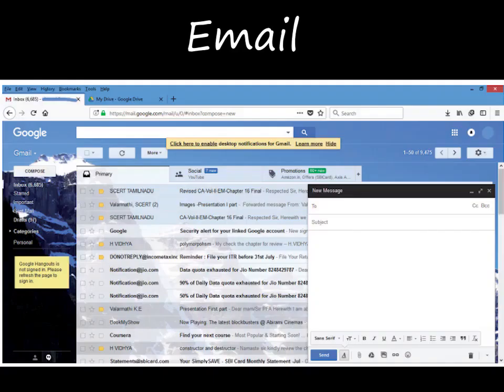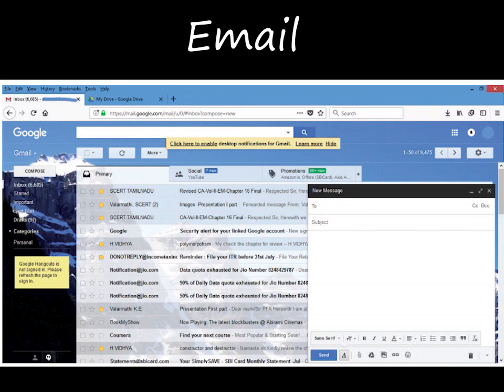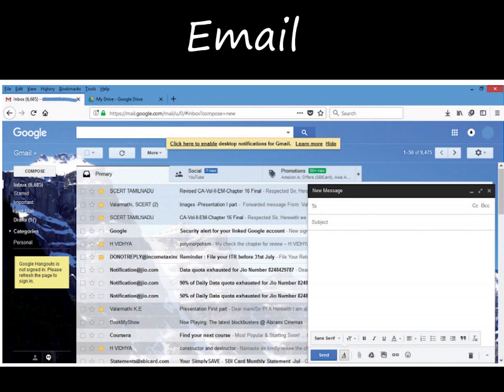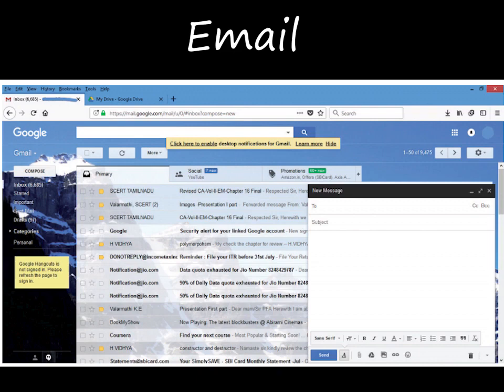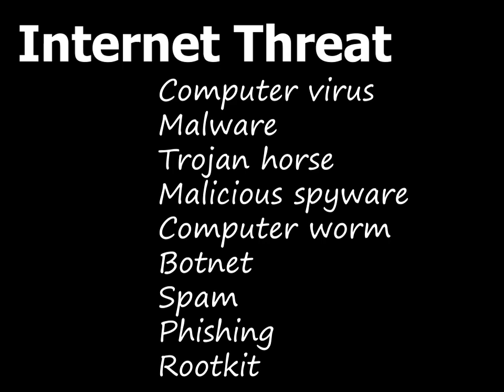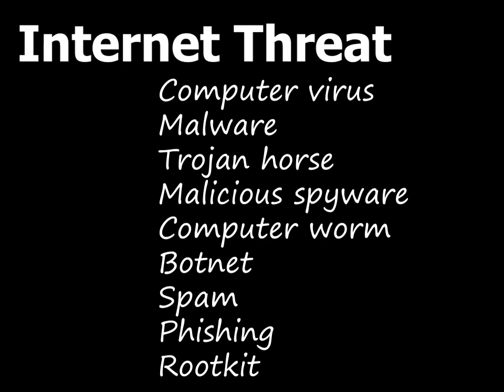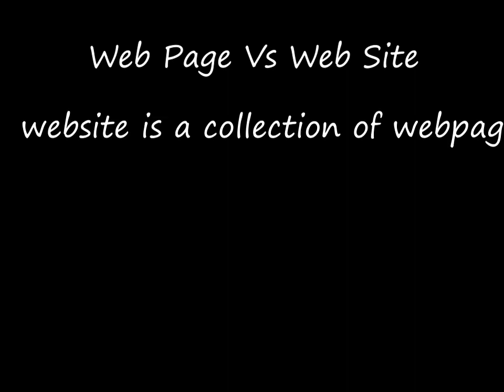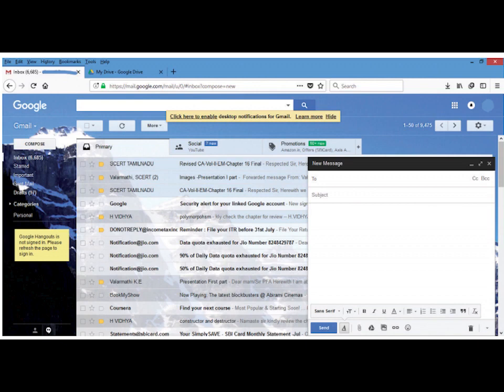Grade XI - Computer Applications || E- mail || Online Class, Bethlahem Matric School